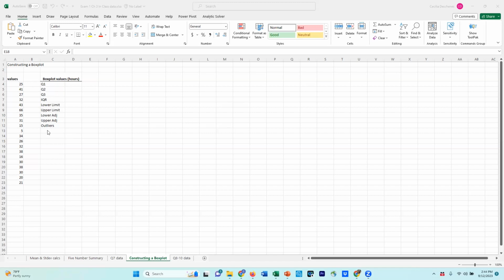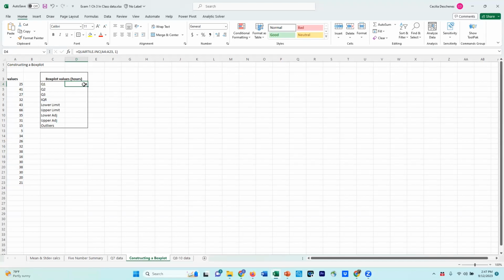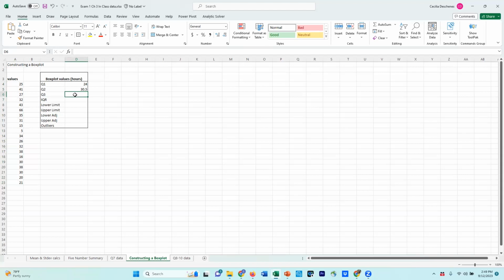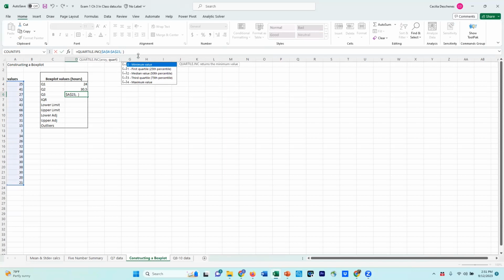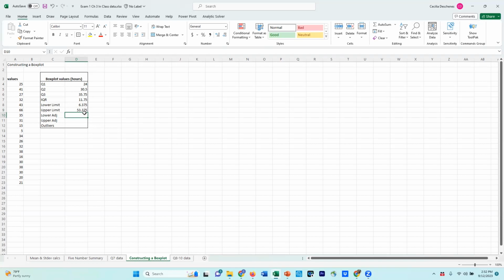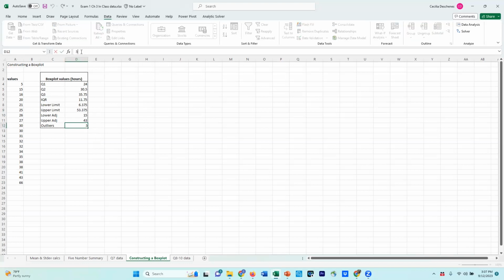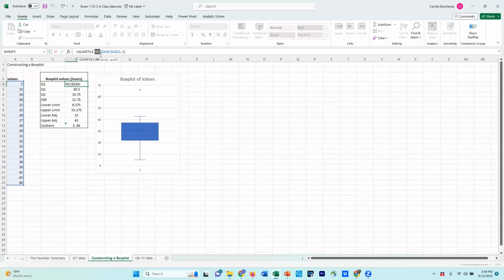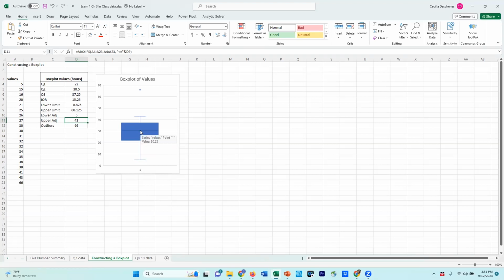Excel Box Plots